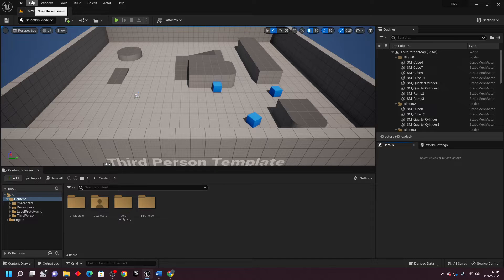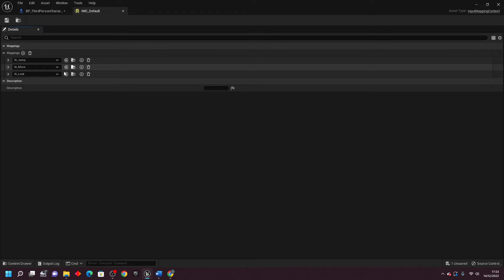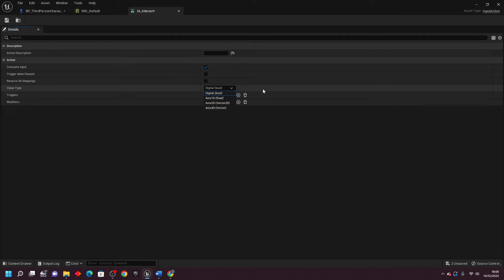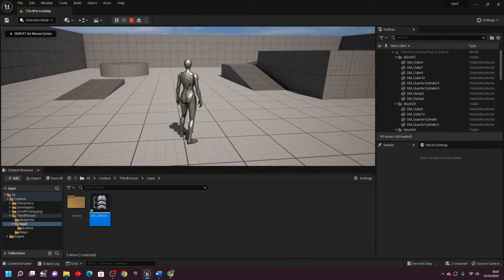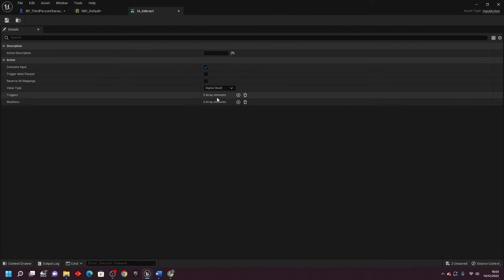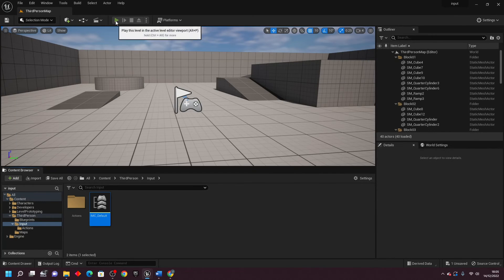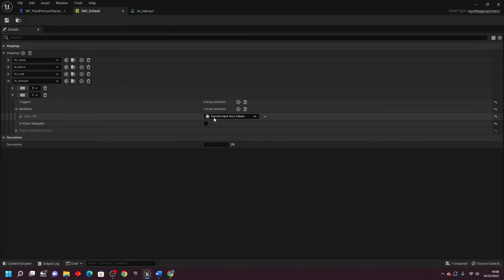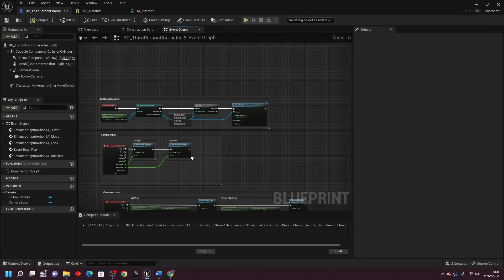New Enhanced Input Action System Unreal Engine 5.1 Tutorial